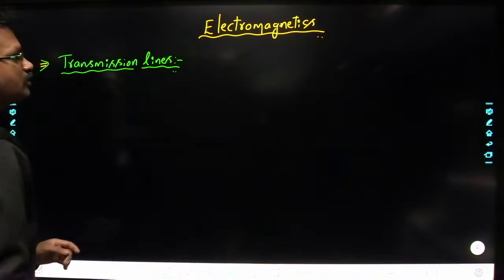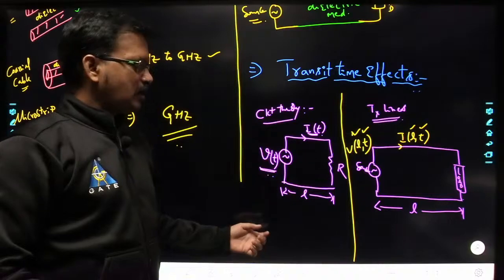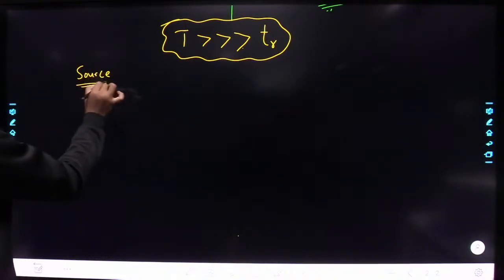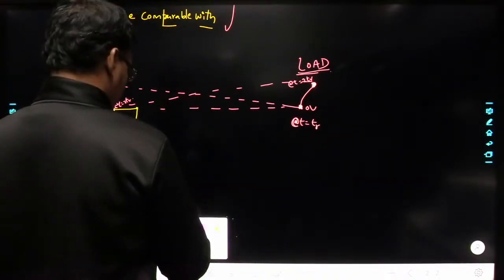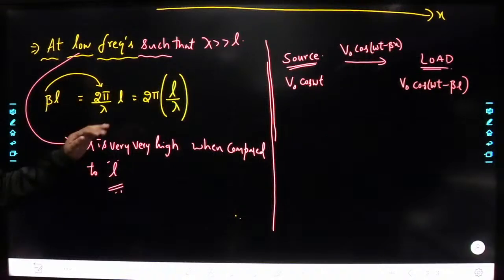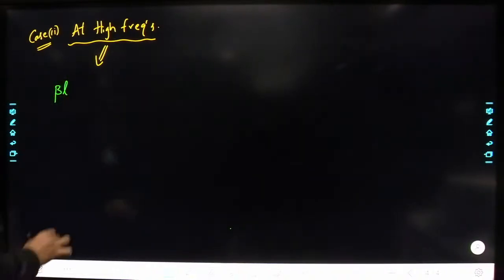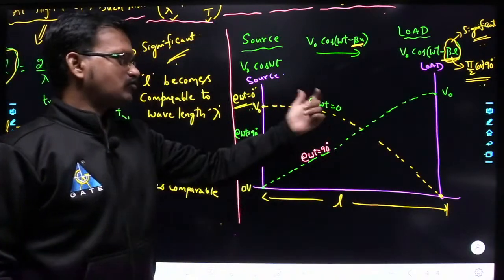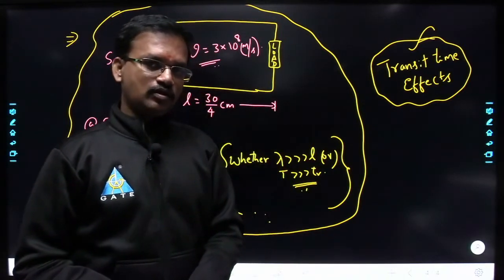#52 | TRANSMISSION LINE | EMT by C. Karthik sir | Dalton Batch | GATE 22 | EC EE IN